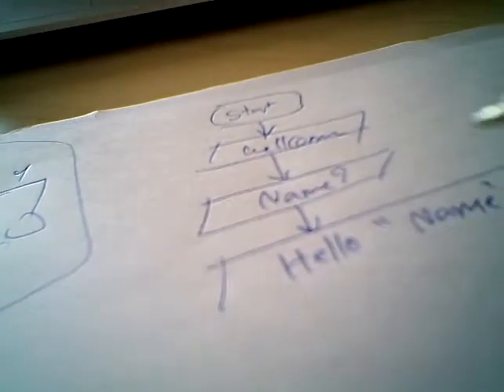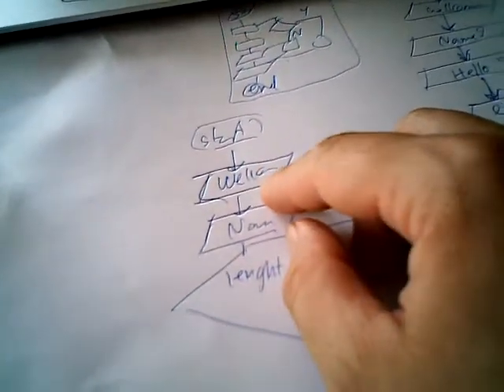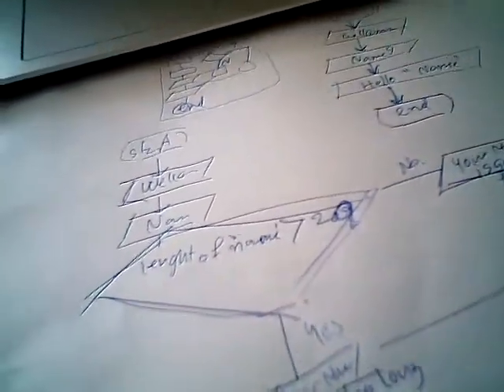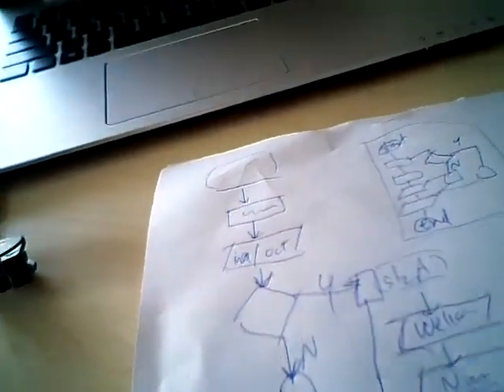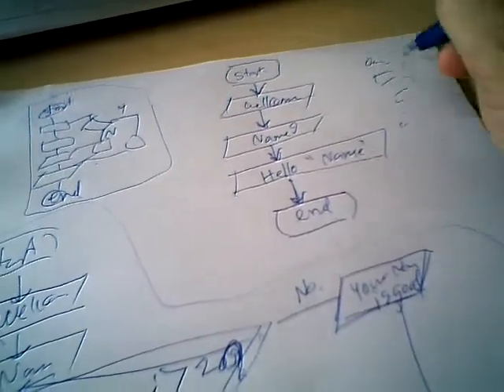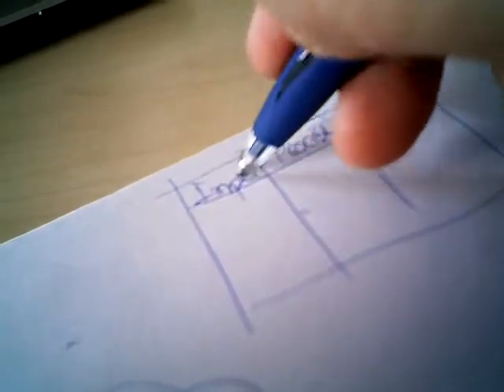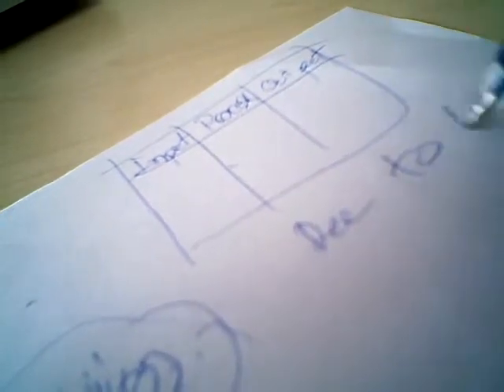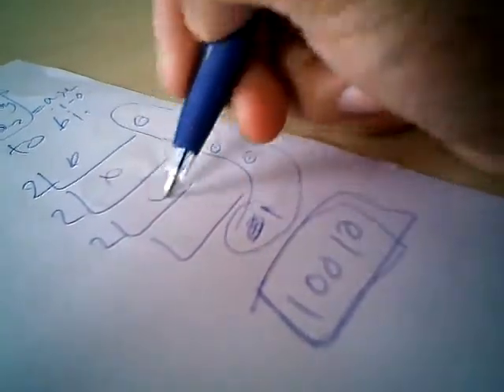How to Draw a Flowchart Diagram